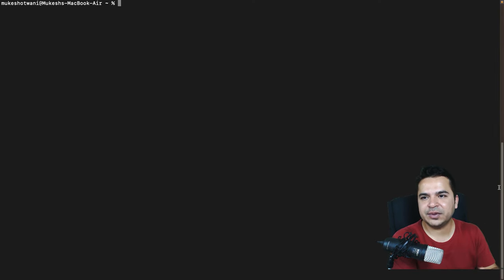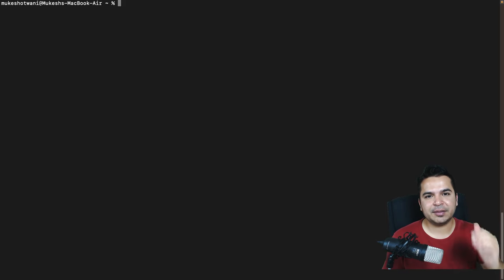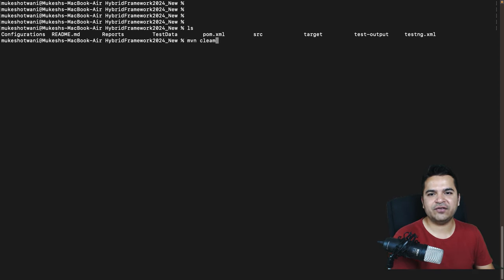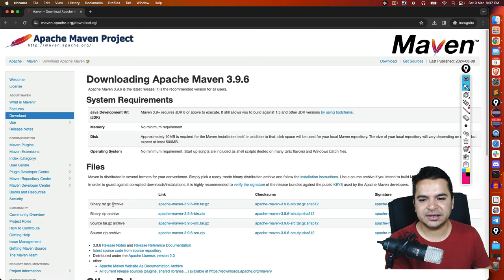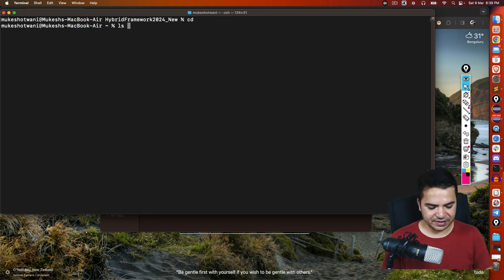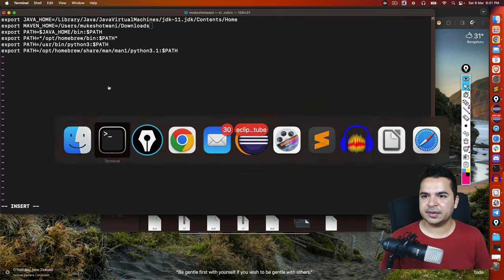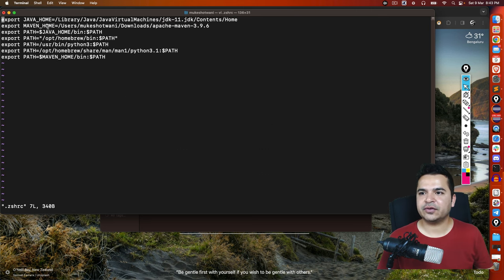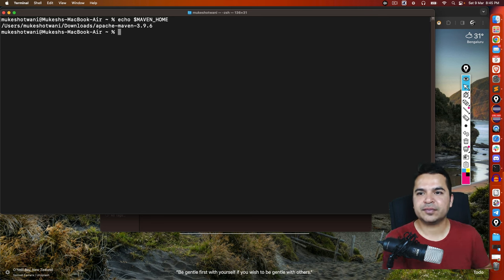How To Download And Install Maven On MAC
If you are building java project then you need maven or gradle, in this video we have discussed how to install maven on MAC m1/m2